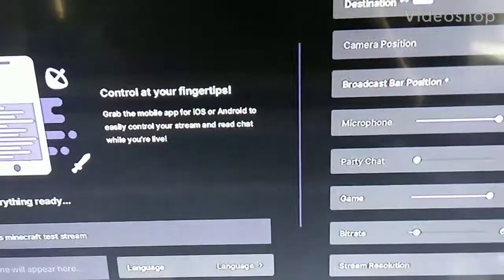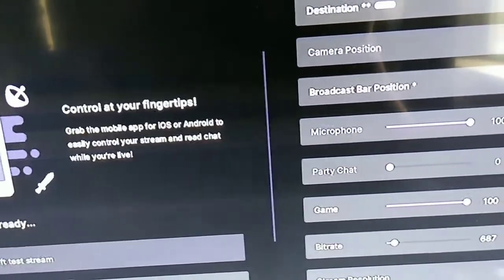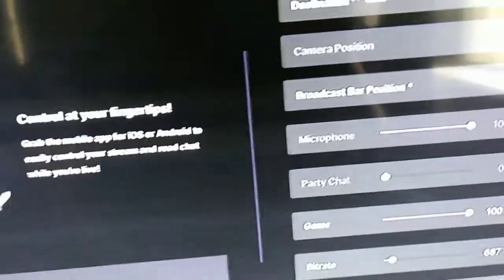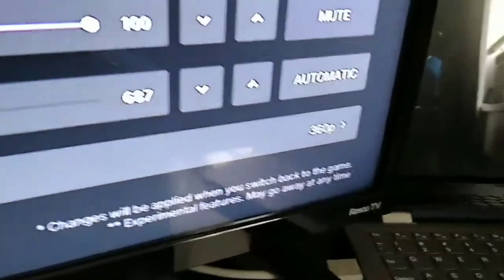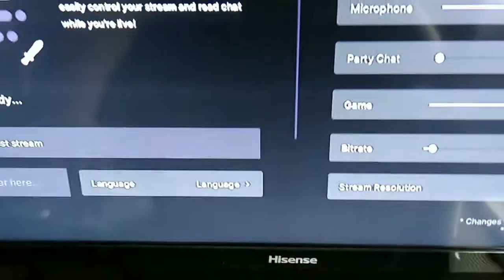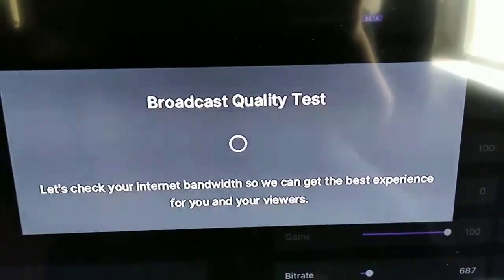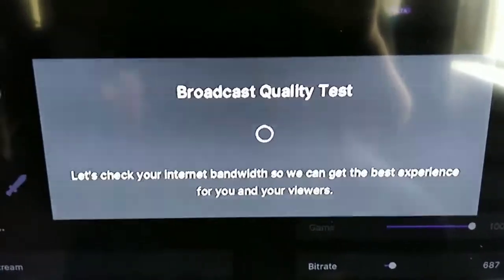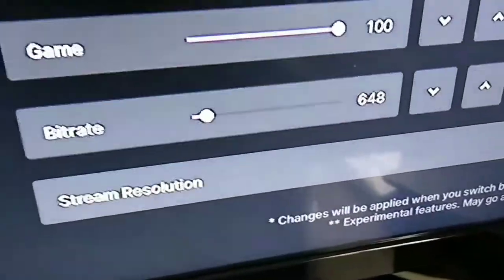Twitch (Xbox One) Stream No Lag Fix